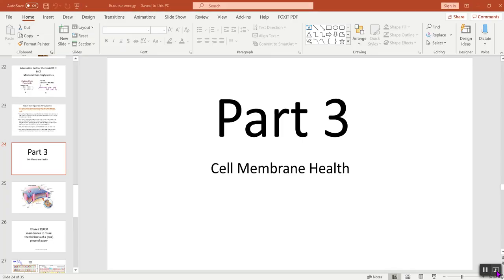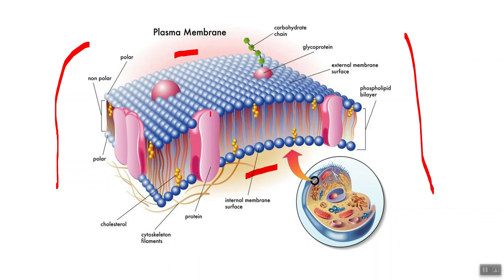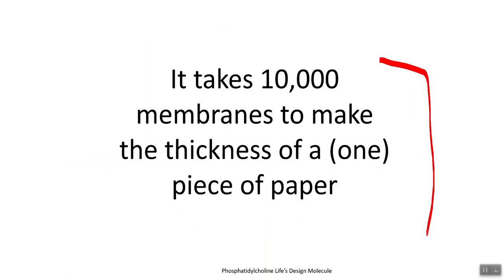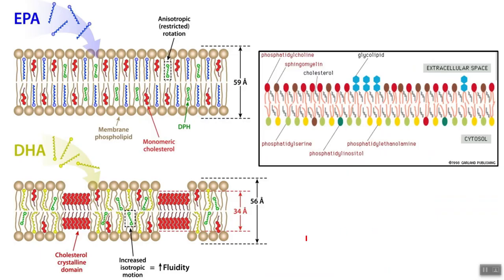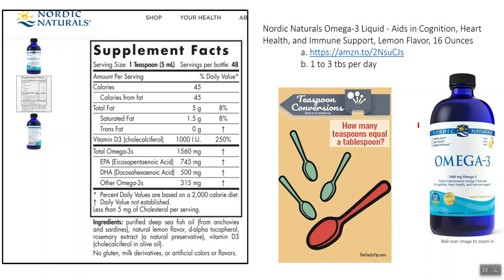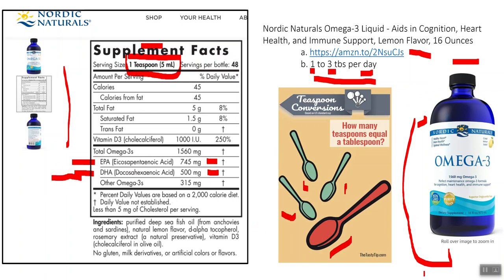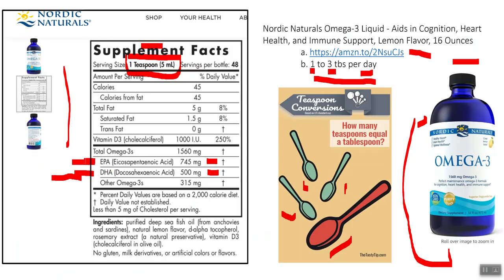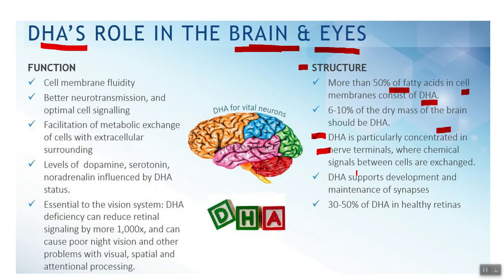Floxies you need cell membrane health and restoration. Floxed recovery.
Grab my free Floxed E-course for the next week~

Dr. Hugh Wegwerth DC

Floxed, Ciprofloxacin, Cipro, Levofloxacin, Levaquin, Floxxed, Fluoroquinolones, Doc Hugh, Hugh Wegwerth, Dochugh.com, Dochugh.com, cipro toxicity recovery, cipro, Ciprofloxacin full recovery

[00:00:10] Floxed.
[00:00:20] cell membrane health
[00:01:00] phospholipid
[00:01:35] membranes are damaged
[00:01:45] your body's inflammation.
00:02:00] 10,000 membranes to make the thickness of one single piece of paper,
[00:02:50] EPA, DHA.
[00:03:00] phospholipid therapies
[00:03:10] phosphatidylcholine
[00:03:25] EPA
[00:03:35] EPA and DHA.
[00:04:05] brain problems, neuropathy
[00:04:15] central nervous system
[00:04:25] phosphatidylcholine
[00:04:30] phosphatidylserine
[00:04:35] phosphatidylinositol
[00:05:30] causes fluidity in the cell
[00:05:45] you don't have enough EPA and it becomes crusty
[00:06:25] inflammation
[00:06:35] phospholipid therapy
[00:06:45] mitochondria
[00:06:50] ATP and you can't produce energy
[00:07:45] phospholipid membranes
[00:08:00] your brain is full of axons
[00:08:15] mitochondria
[00:09:15] Nordic naturals
[00:10:55] Now, this is critical.
[00:11:05] anti-inflammatory
[00:11:10] in cell membranes
[00:11:15] DHA is highly concentrated
[00:11:55] brain and eyes.
[00:12:00]DHA is particularly concentrated in the nervous system terminals
[00:12:10] anxiety,
[00:12:15] neuropathy
[00:12:20] medication for quinolones,
[00:12:50] DHA supports development and maintenance of synapses,
[00:13:05] neurotransmission
[00:13:10] dopamine, serotonin,
[00:13:15] epinephrine

products used
1) Nordic Naturals Omega-3 Liquid - Aids in Cognition, Heart Health, and Immune Support, Lemon Flavor, 16 Ounces
 b. 1 to 3 tbs per day

2) Doctor's Best DHA 500 with Calamarine, Non-GMO, Gluten Free, 500 mg, 180 Softgels

3)  13) BodyBio - PC Phosphatidylcholine Liquid, Phospholipid Complex, 8oz